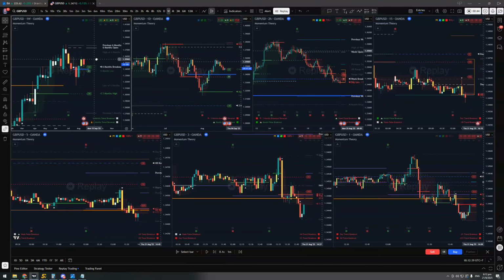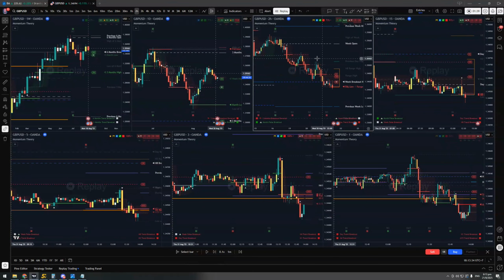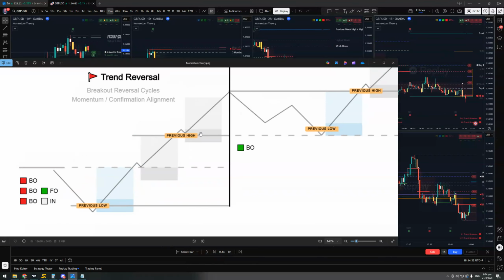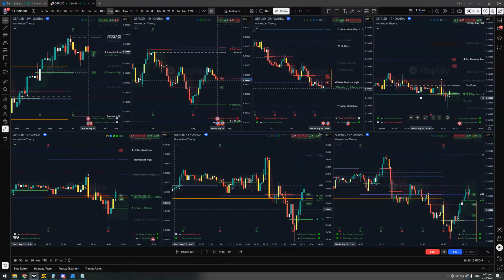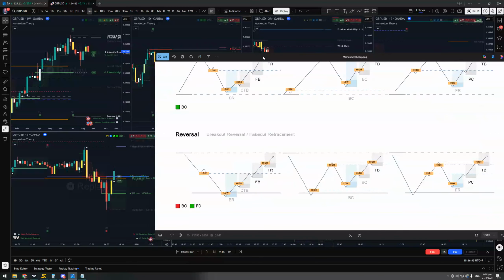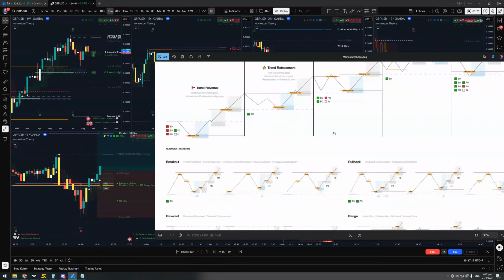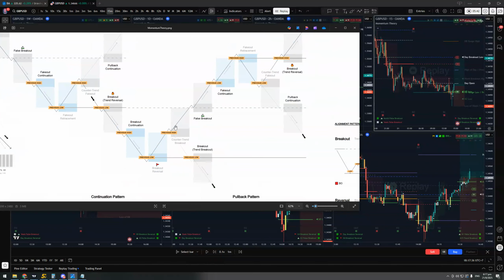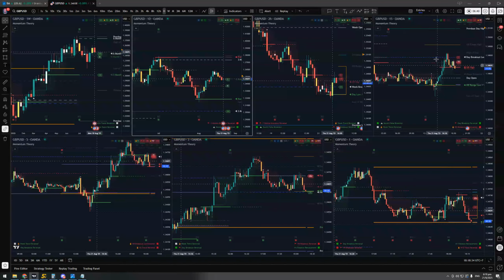GBPUSD - Daily Trend Reversal - London Session